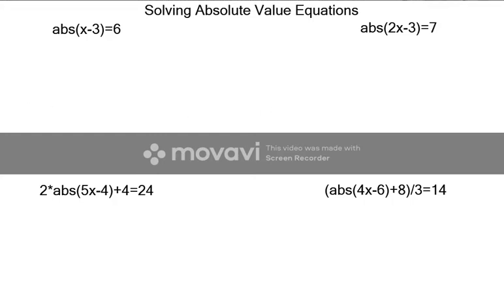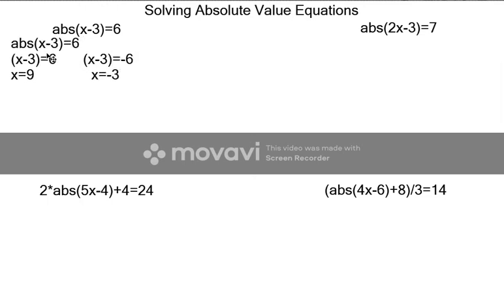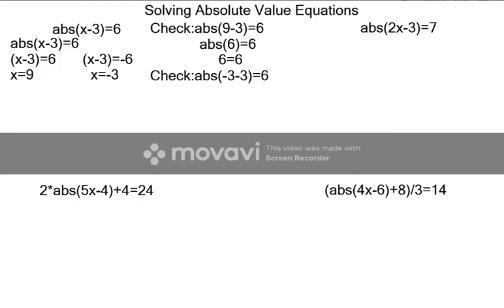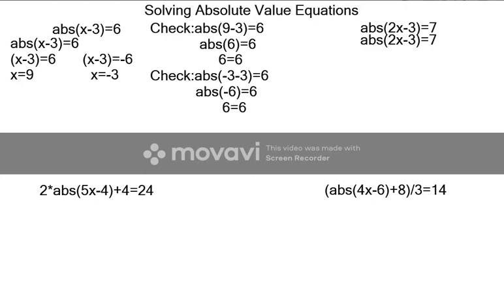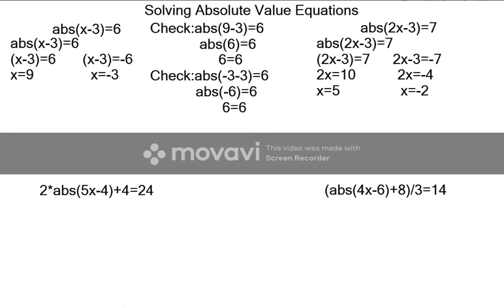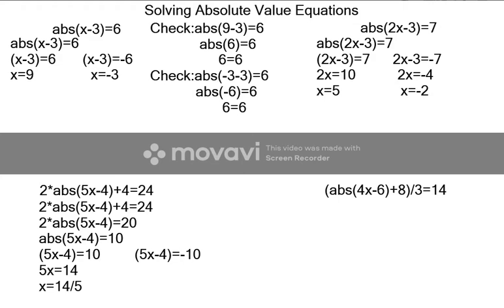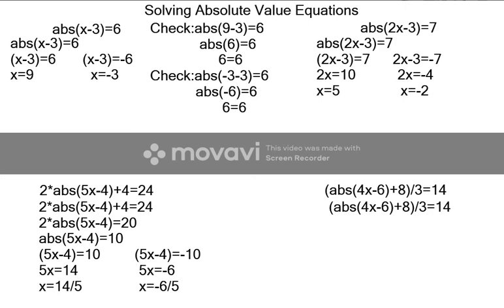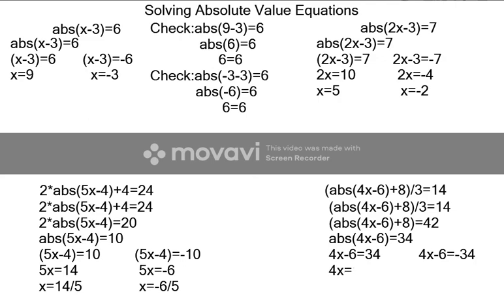Algebra 1 Unit 2 Lesson 3:Solving Absolute Value Equations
Get a head start in Algebra 1 by using a simple guide to understand the basics of solving ABSOLUTE VALUE equations by following a step-by-step guide!